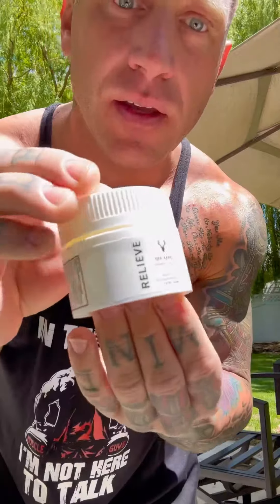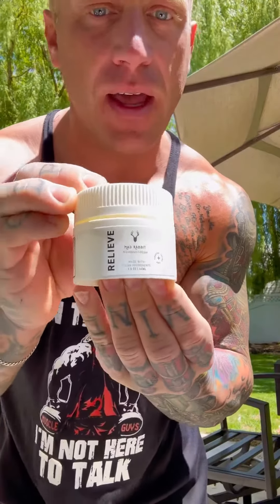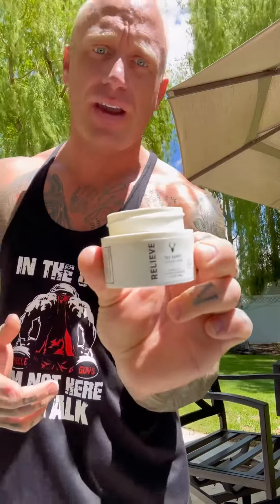The only Numbing Cream review you need to hear 👀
Watch as @the_patrickanderson gets ready for his tattoo session with Mad Rabbit Numbing Cream 🙌